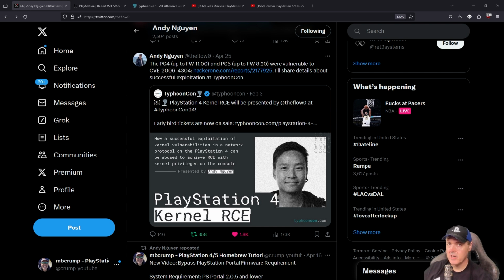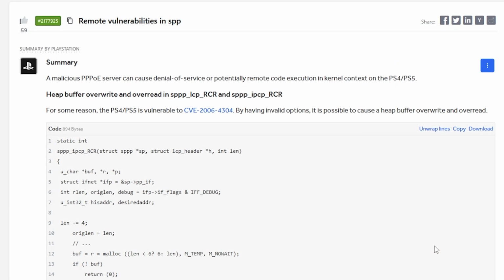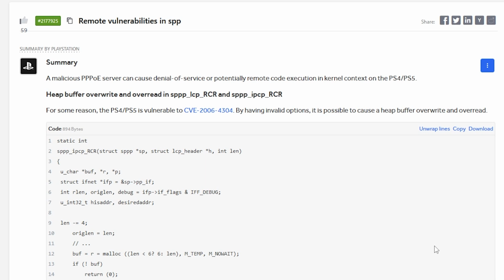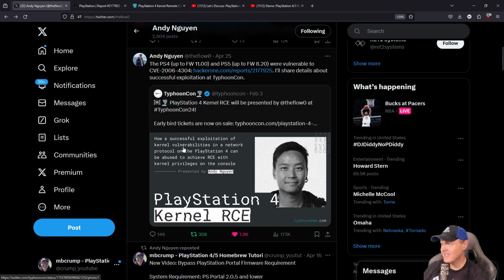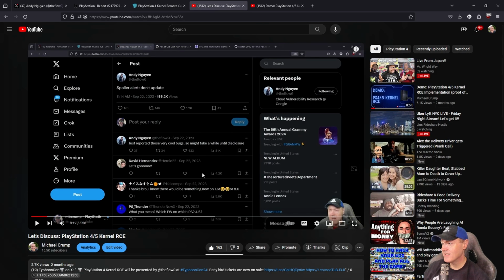GREAT NEWS for PS4 Firmware 11.0 (& PS5 8.20) Users!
(32) Andy Nguyen (@theflow0) / X